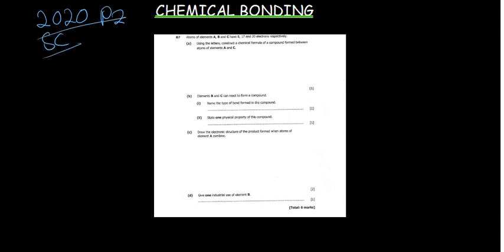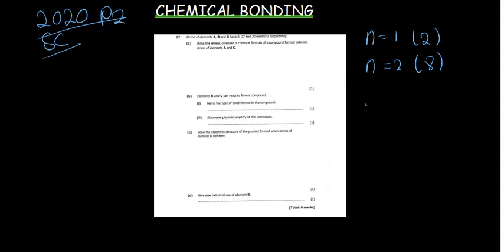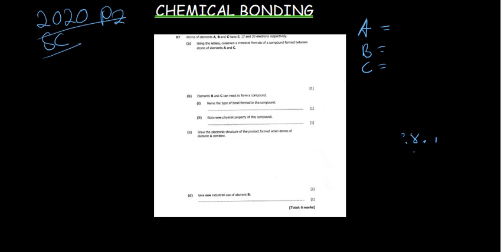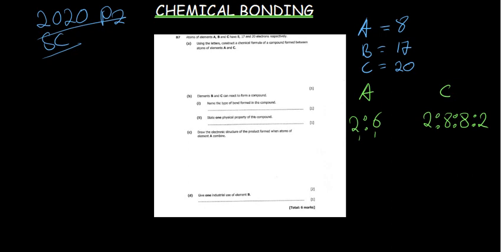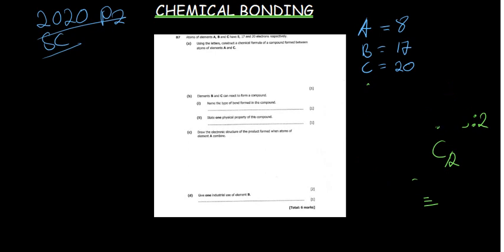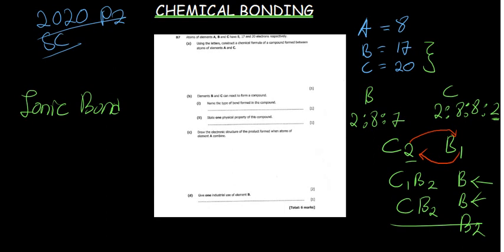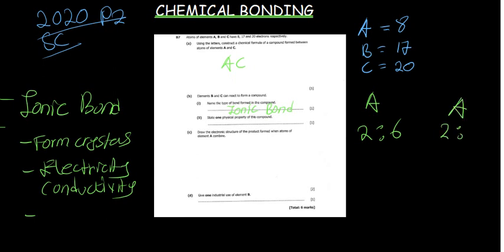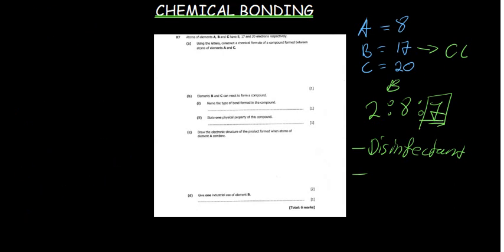CHEMICAL BONDING | 2020 Science P2 Q. B6.....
in this video we go over chemical bonding using the 2020 science paper 2 question 6